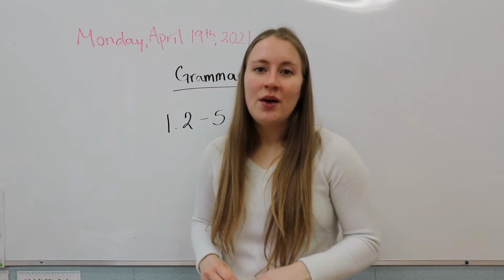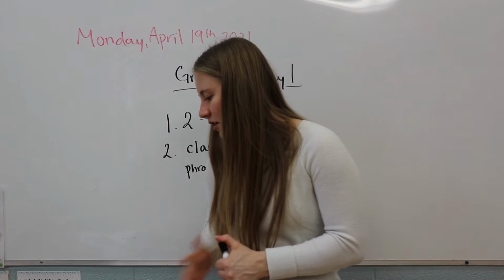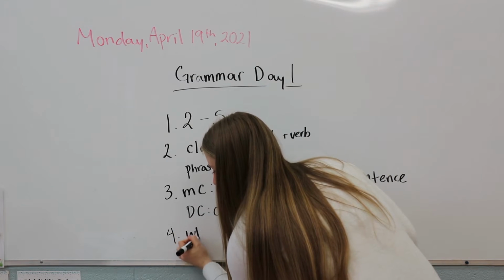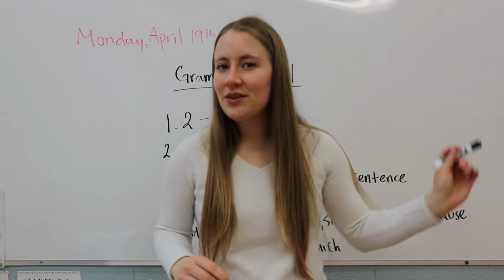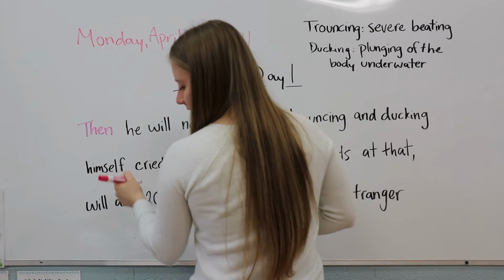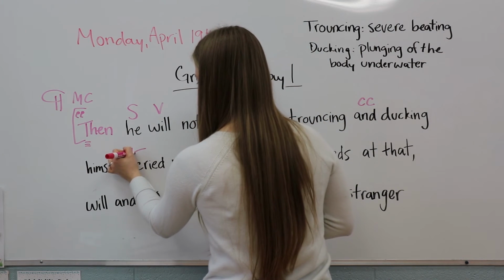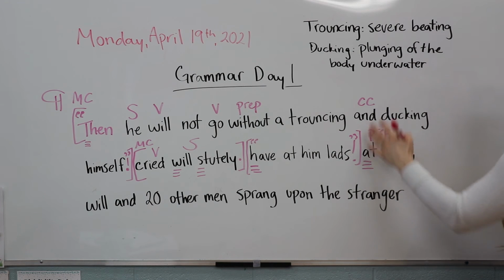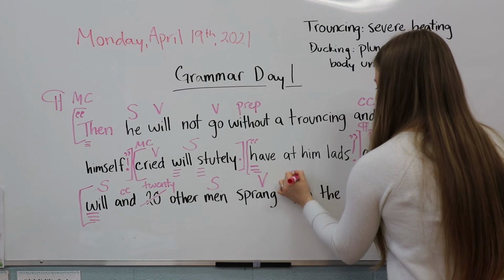Week 26 Grammar Day 1